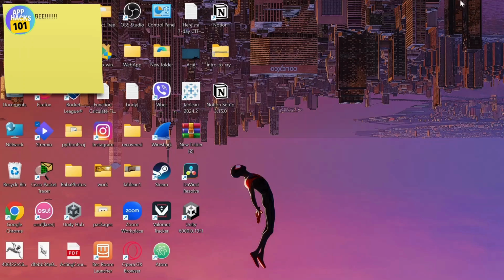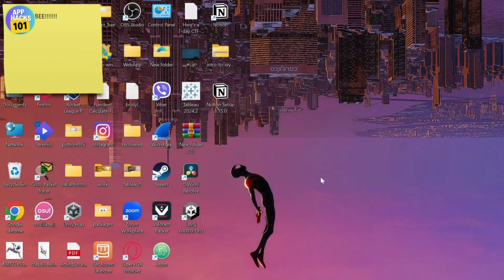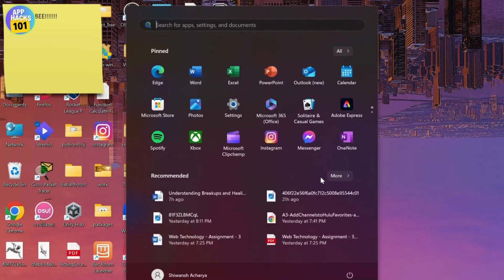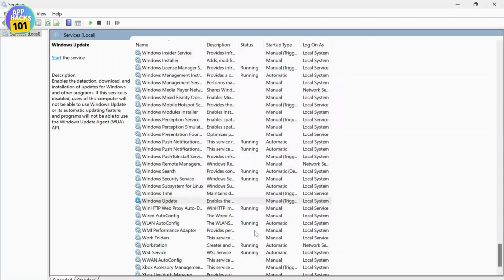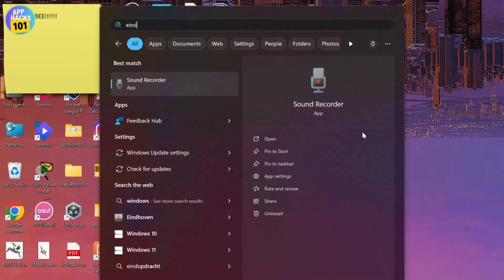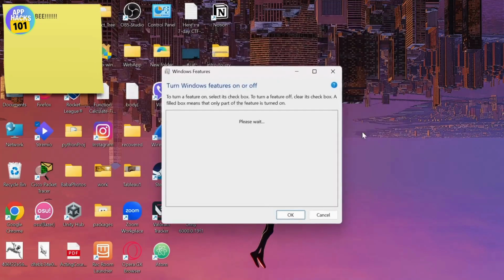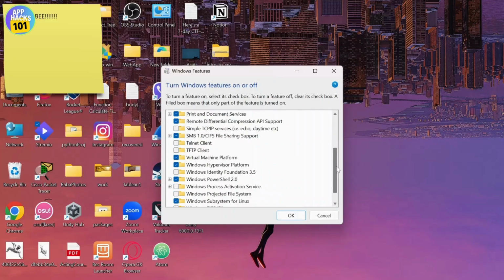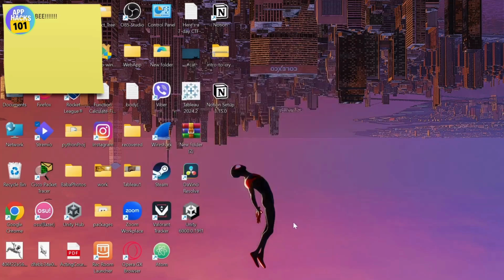How To Fix Powershell Popping Up Randomly in WIndows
Learn how to fix Windows PowerShell popping up randomly in this step-by-step tutorial. If PowerShell keeps interrupting your workflow or opening on startup, we’ve got the solution!

In this video, you'll discover how to stop Windows PowerShell from popping up unexpectedly, including troubleshooting tips for Windows 10 PowerShell opening issues. Whether PowerShell keeps forcing you to the desktop or it randomly opens and closes, follow along for an easy fix.

Timestamps:
0:00 Introduction
0:25 Step 1: Identifying the Issue
1:00 Step 2: Adjusting PowerShell Settings
1:40 Step 3: Resolving Startup Problems